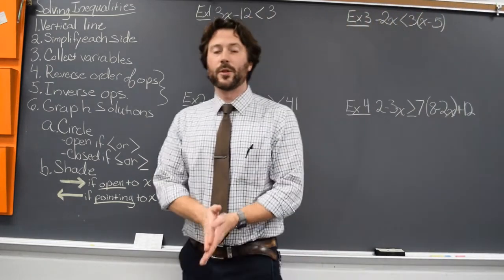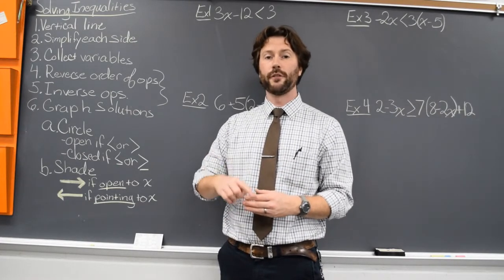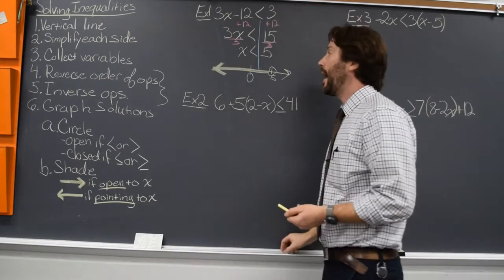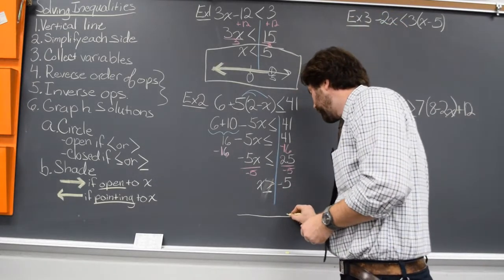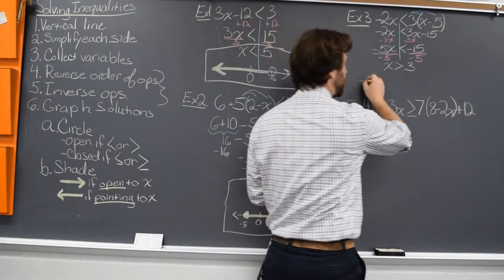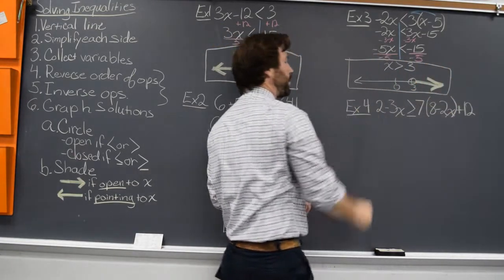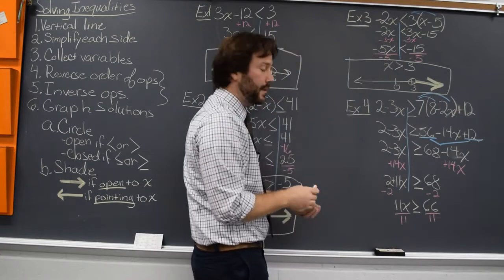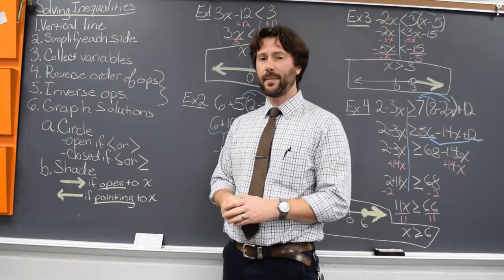Solving Inequalities (Part 1)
A review of solving one-variable inequalities and graphing their solutions.